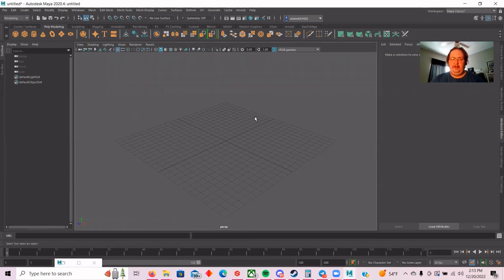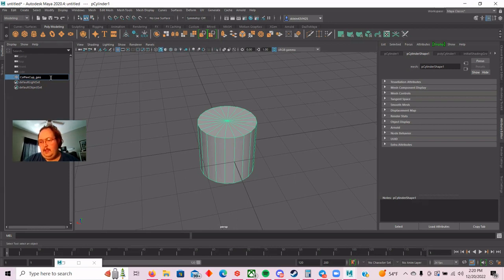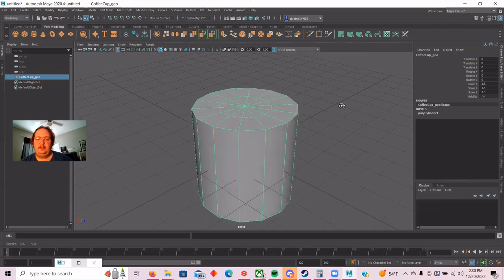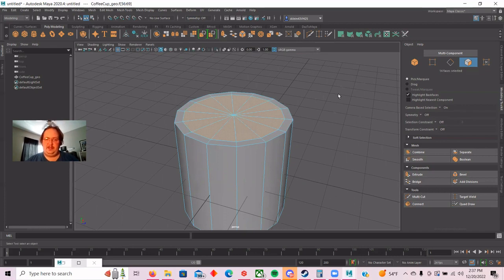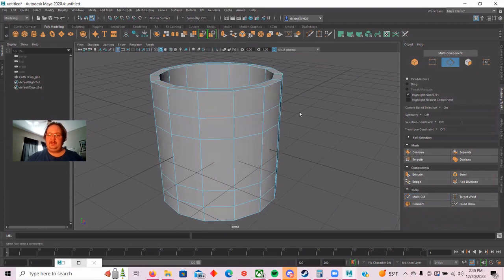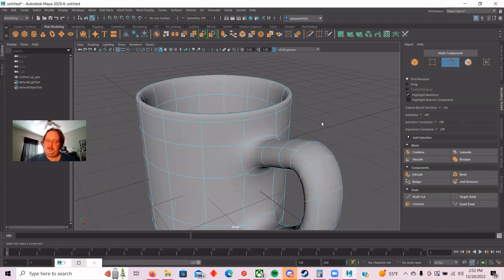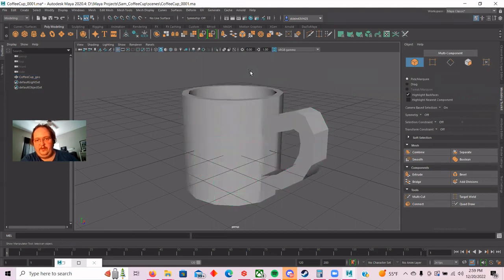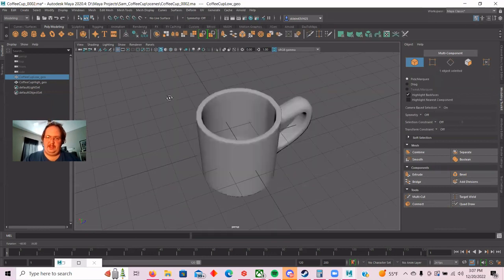For the Love of CG: Ep 1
This is the first part in a series of learning to model in various 3D programs.  I've been wanting to do something like this for awhile now.  The coffee cup exercise is a very common way to get your bearings in a 3D modeling program, because it has you do most of the basic things including loading a primitive, extrusion, creating edge loops, and bridging faces.  I hope y'all enjoy.